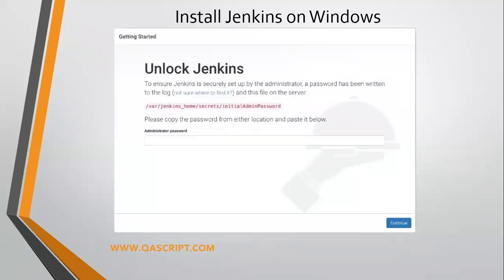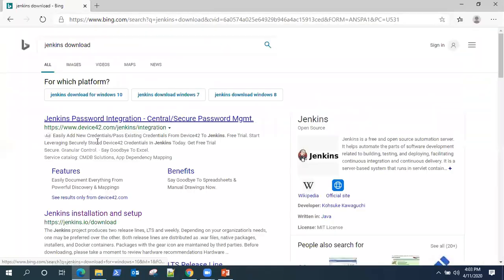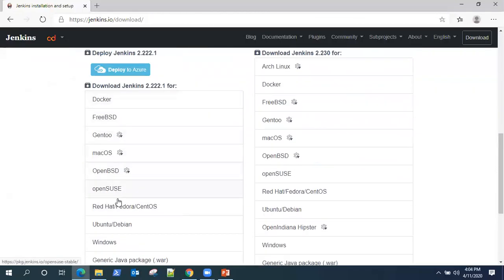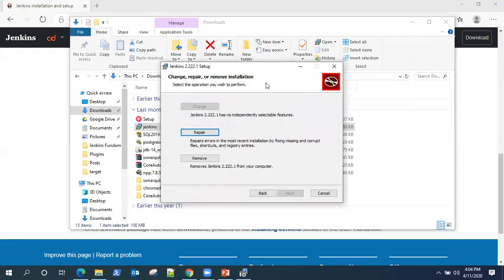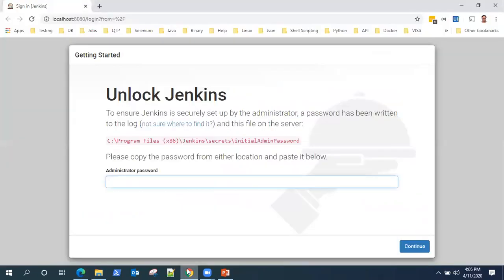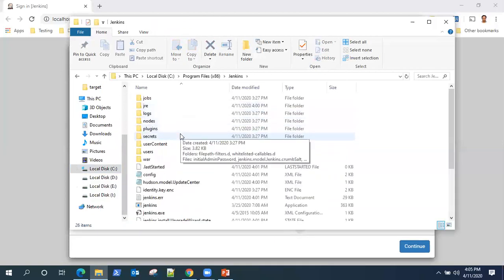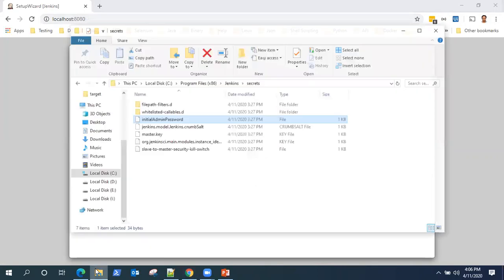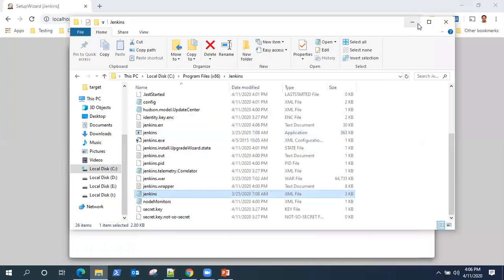Jenkins Tutorial - Install and Run Jenkins on Windows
Learn how to install and run Jenkins instance on Windows 10. Following will be covered in this video:
- Download Jenkins executable
- Install Jenkins
- Perform Post Installation Steps
- Unlock Jenkins
- Install Plugins
- Create First Admin user
- Jenkins Dashboard